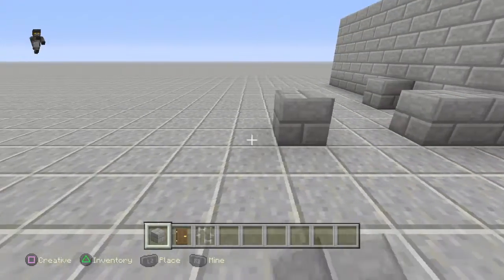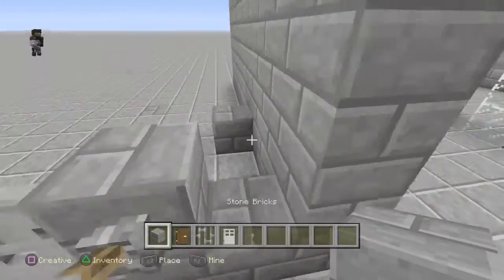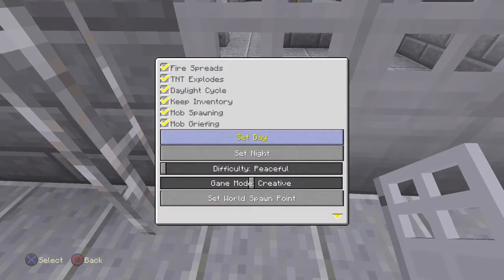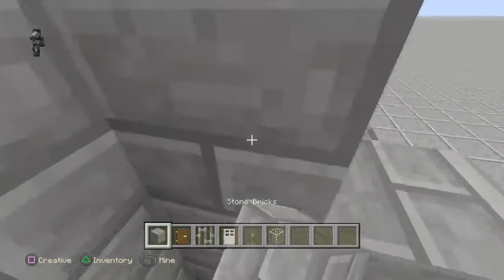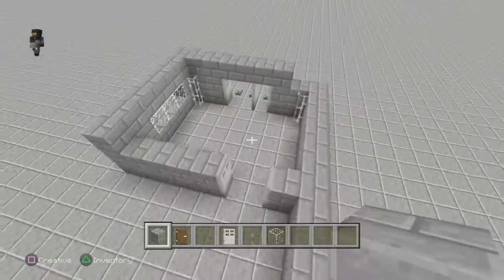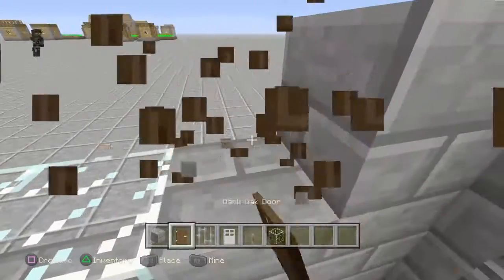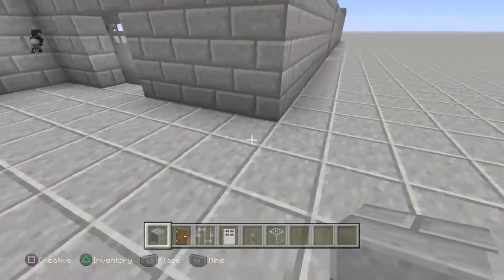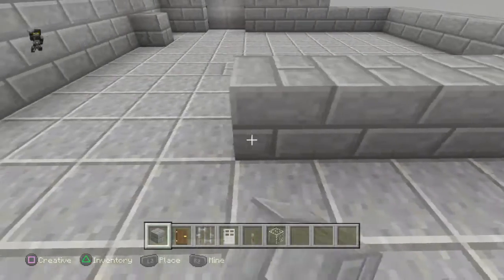How to make fnaf part 2